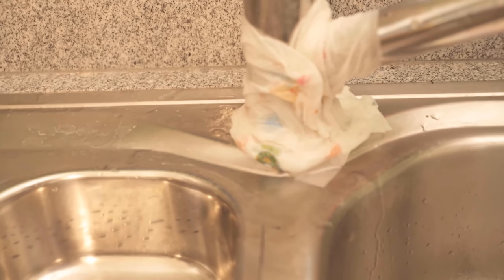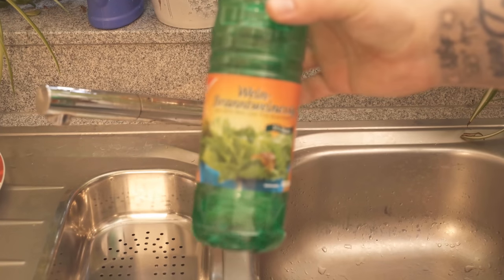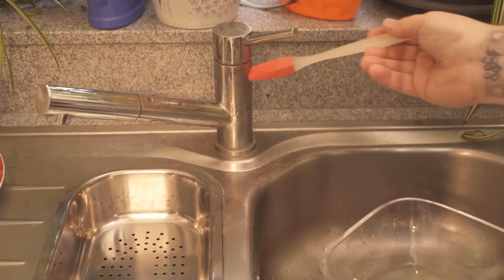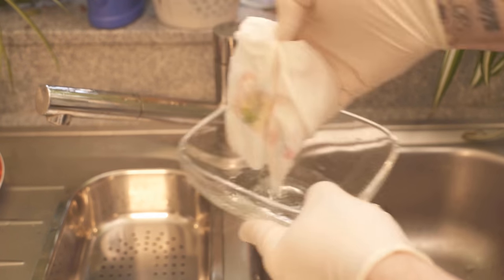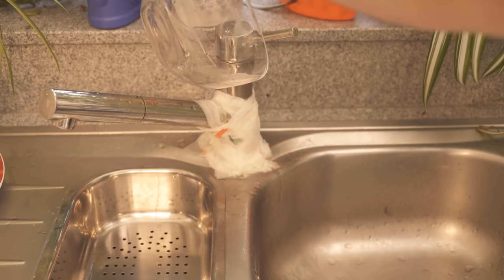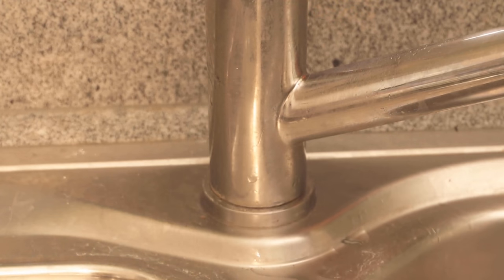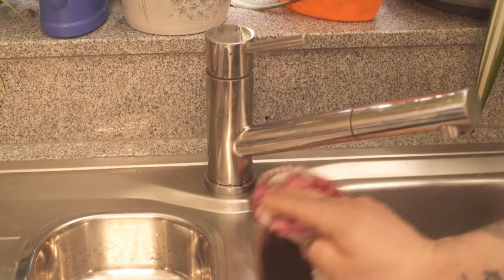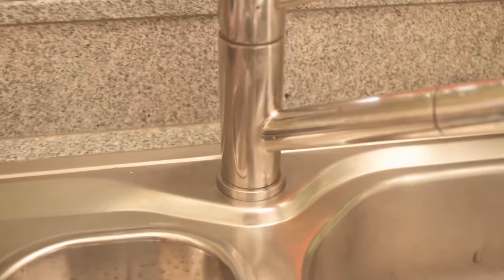Wrap paper towels around the Faucet and WATCH WHAT HAPPENS 💥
Do you have paper towels at home? - Here I show you why you should wrap them around your faucet!

Surely you always have the problem that lime deposits on your faucet. Especially in the kitchen this happens very quickly. If you live in a region where the hardness of the water is very high, this happens faster than you can see. Many people now start scrubbing like crazy to get the situation under control and to dissolve the lime deposits. But this is annoying and does not have to be, because there is also a much simpler solution, which I would like to show you here.

All you need are normal household wipes and some vinegar. First you should spread some of the vinegar on the calcified areas, this works quite well with a pastry brush. Then soak the cloths in the vinegar, so that they are soaked with vinegar. Now you put these cloths around the calcified spots on the faucet. Depending on how much the faucet is calcified, you can now put several household towels around the affected areas. Also make sure that these cloths are very tight to the calcified areas.

Now you just have to wait a little. One hour should be enough, unless the contamination is already very strong. Then you can let the whole thing act a little longer. After that you just have to take off the cloths and you can see that the lime has already dissolved. Now you just have to wipe it again with a damp cloth and the previously calcified faucet looks like new again. And all this without scrubbing!

So if you also have a calcified faucet, then try this cleaning trick definitely once!